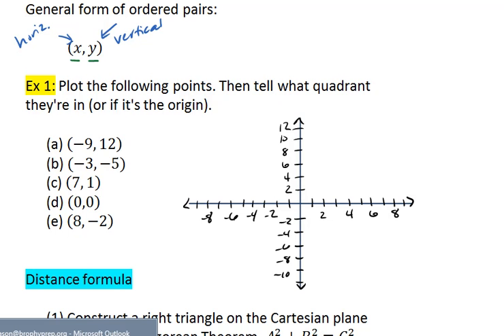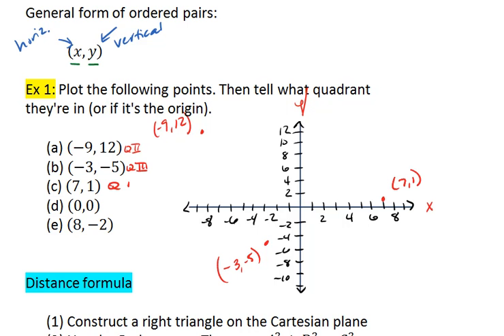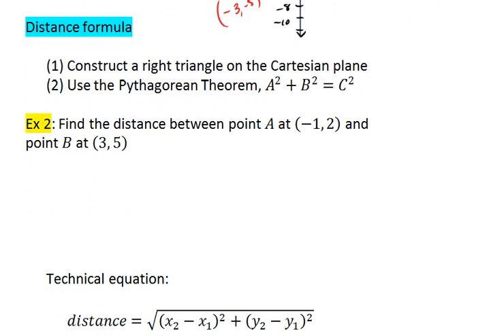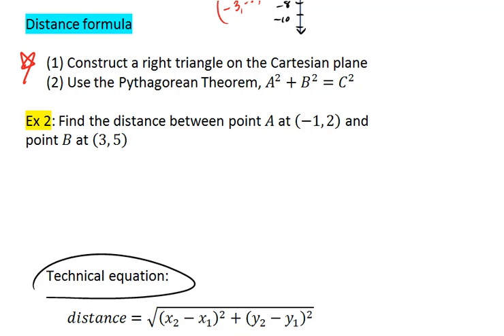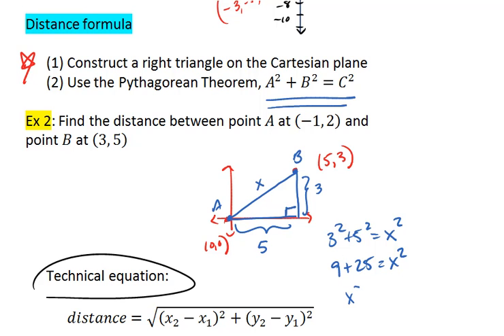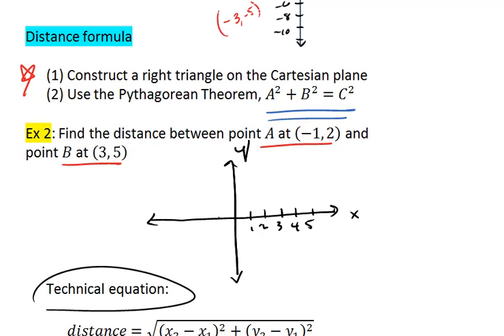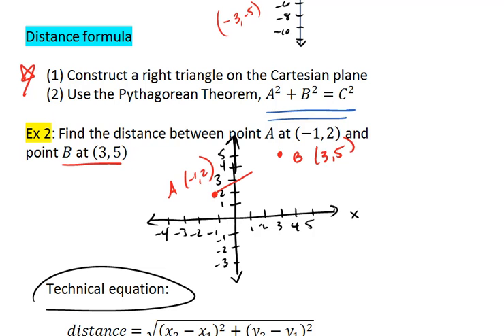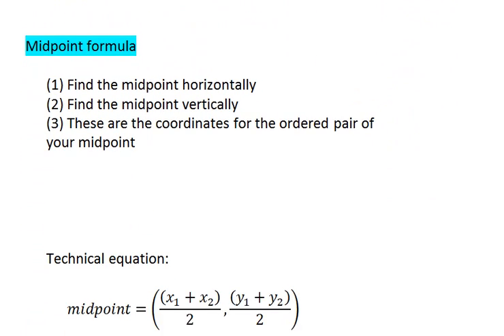2.1 (2 of 3) Cartesian Plane, Ordered Pairs & Distance Formula.mp4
Answers to the ordered pairs question. Distance formula.